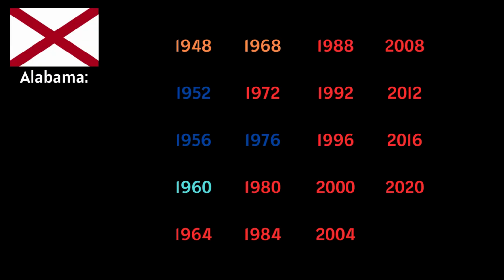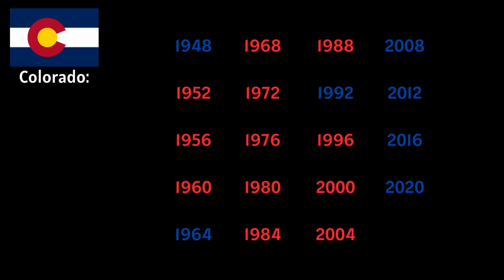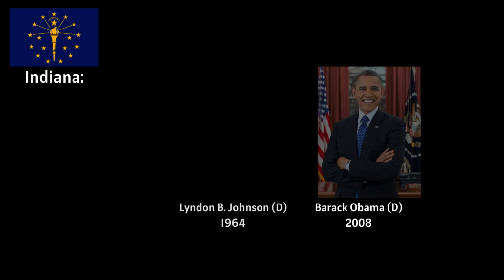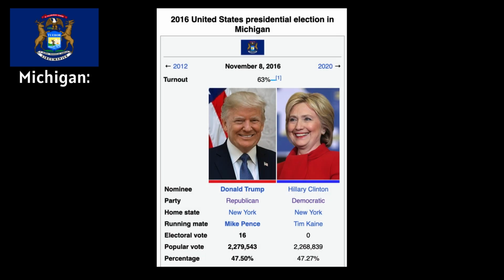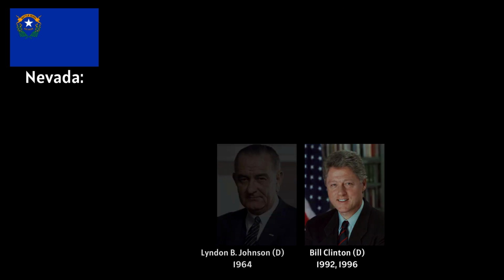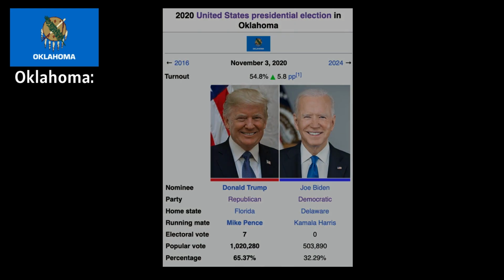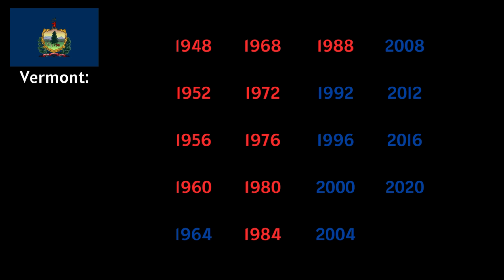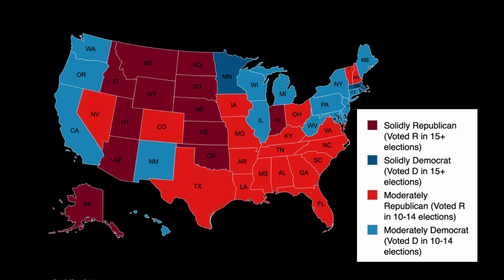Every US State’s Political Trends (since 1948)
IMPORTANT NOTE: This video was created before Biden dropped out of the election, I apologize if I mention Biden as the 2024 candidate.

The United States currently has two major political parties: the Republicans and Democrats. In this video, I will outline every state in the Union and their political trends since the 1948 Election.

I realize I talked very quickly in this video. Fitting all 50 states in a 10ish minute video was not easy. Feel free to slow down the video in the settings if it is too quick.

Source for all 2024 predictions: 270towin.com
All predictions are accurate as of July 17

Timestamps:
0:00 - Intro
1:20 - A States
2:45 - C States
3:18 - D-H States
4:10 - I States
4:56 - K-L States
5:41 - M States
7:46 - N States
9:26 - O States
10:09 - P-S States
10:55 - T-V States
11:46 - W States
12:49 - Conclusion and Statistics
13:45 - Outro